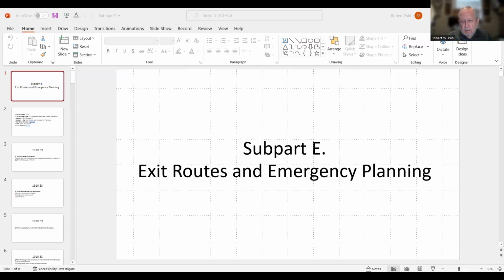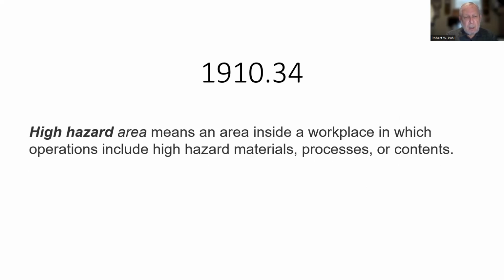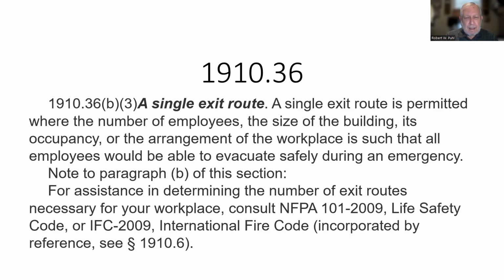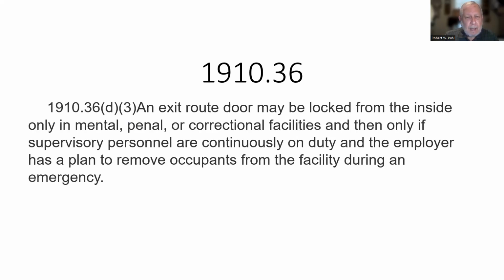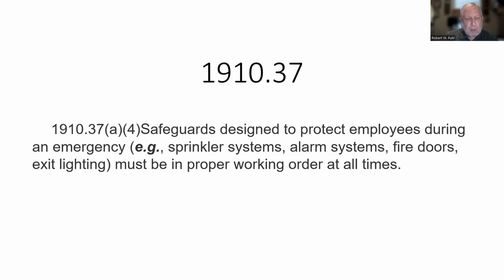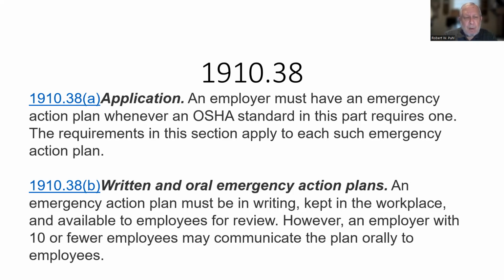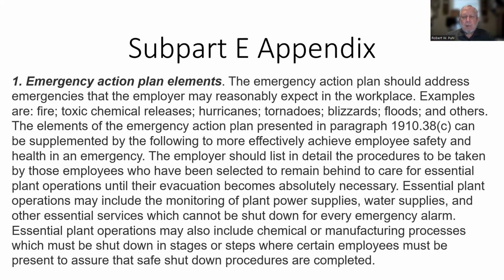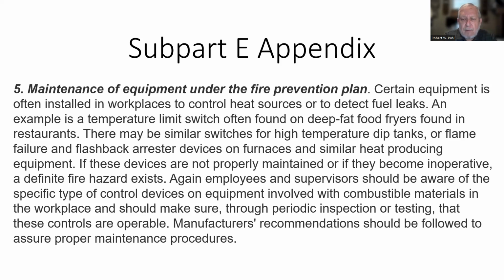PHC 1910 Subpart E